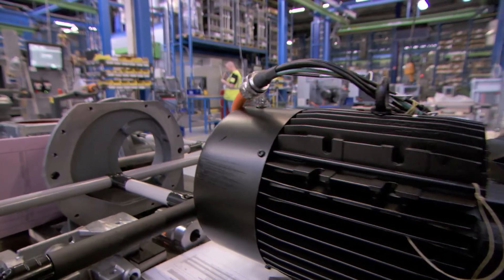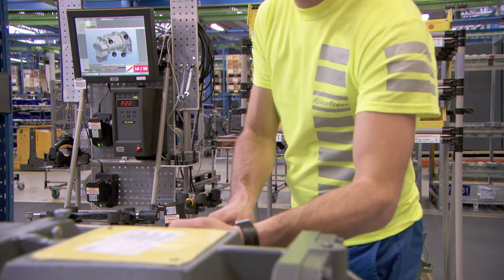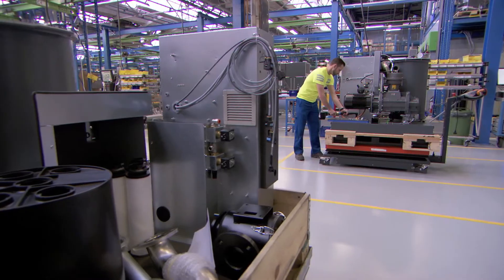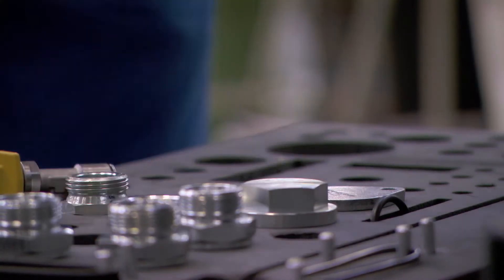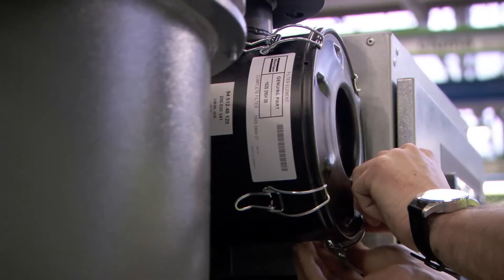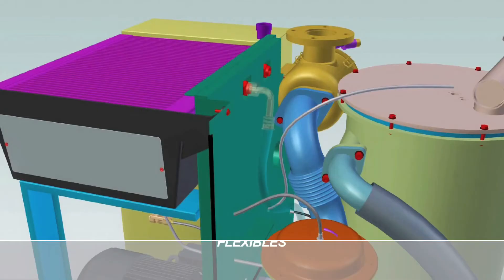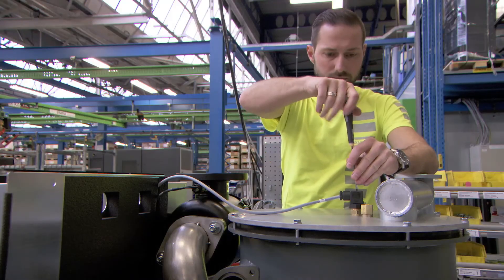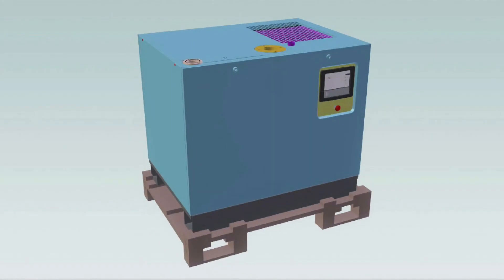Revolutionary Atlas Copco GHS VSD+ Vacuum Pump Production Line Highlights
Atlas Copco is taking the vacuum world by storm. We have applied all our know-how and years of expertise in building compressors to this new business area.

In fact, the revolutionary GHS VSD+ vacuum pump shares a lot of its DNA with our compressors. Take the drive train, for instance, the element is essentially a compressor element that was carefully modified for vacuum use. The other parts too look very familiar. The coupling housing or bell housing as we call it in a vacuum and the motor. There's no black magic here just first-class engineering and first-class supply chain partners.

The finished vacuum pump is a plug-and-play solution that is a perfect example of what happens when we follow Atlas Copco's design principles. It comes on a patented base frame sitting on a wooden pallet making transport very easy. As you would expect of an Atlas Copco product a lot of attention went into every detail of its design.

Let's take a closer look at some of the design elements. The oil separator is positioned on anti-vibration mounts and has an earthing strip. The discharge hose closely resembles the one we use in our compressors. The inlet valve is patented and it also acts as a high integrity non-return valve. There's the inlet filter and inlet pipe. The pipe connections are ring sealed to ensure vacuum integrity.

Remember the revolutionary fan in our GA VSD+ compressor? The one with blades shaped like the wings of an owl. Well, the same fan is in this vacuum pump contributing to its silent operation. The oil cooler is fitted on top and all flexibles put in place. After the oil filter is wound into place the canopy is assembled.

Quality likes company! That's why our new vacuum pumps are assembled right next to the GA compressors. In addition, we built a dedicated test cell designed specifically for vacuum pumps. The result of all these efforts is a compact package that offers our vacuum customers a total solution. A revolutionary pump built in the typical Atlas Copco way with Atlas Copco patented parts and Atlas Copco know-how. The GHS VSD+ vacuum pump - a new success story written by Atlas Copco.